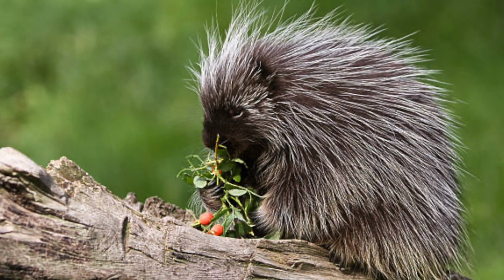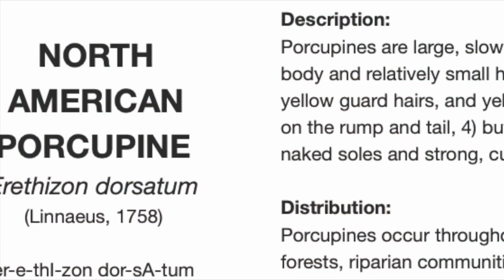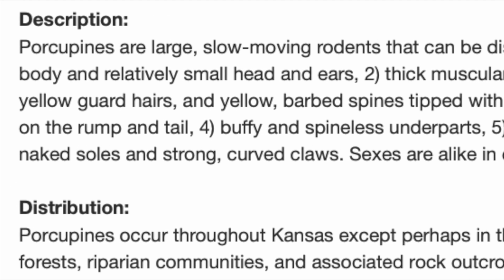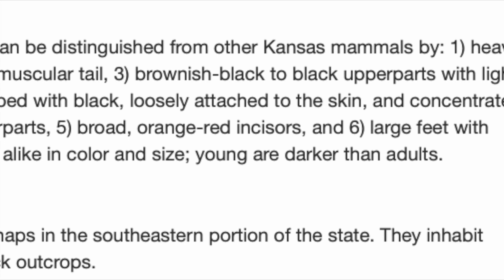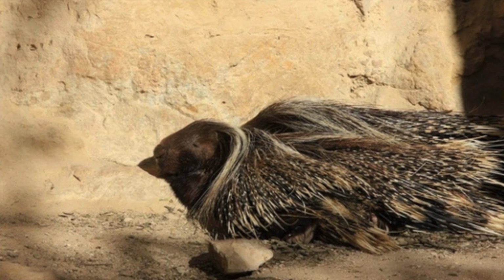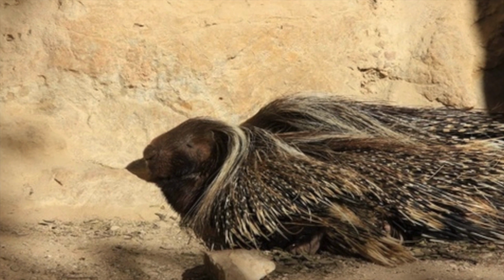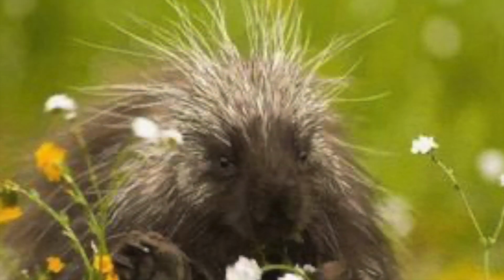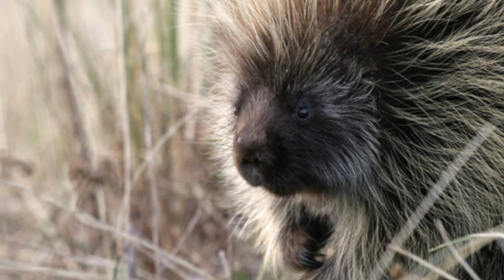Porcupines in Kansas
- A couple of weeks ago, a photo of a mountain lion carrying a porcupine that was taken in Kiowa County made the media rounds. And it was interesting because we always get a lot of comments on mountain lions and reported mountain lion sightings. But this got more comments about the porcupine and people who did not realize that the porcupine lived in Kansas. And for a lot of you, lucky folks who've never encountered one. That's a pretty good thing for folks like the farmers and ranchers who contend with porcupines on a fairly regular basis or the veterinarians like Dr.Jake, who've had countless dogs that they've had to take porcupine quills from. They've got pretty ample proof already that the porcupine is here. This is a really interesting creature. So let's take a look at that little porcupine.

- For today's wildlife segment, we turned to the Annals Of Fort Hays State University, which tells us that porcupines are large, slow moving rodents. That can be distinguished from other Kansas mammals by number one, a heavy body and relatively small head and ears. Number two, a thick muscular tail. Number three, brownish to black underparts with light yellow guard hairs and yellow barb spines tipped with black loosely attached to the skin and concentrated on the rump and tail. Number four, buffy and spineless underparts. Number five broad orange ish may be kind of red and sizers and number six large feet with naked souls and strong curved claws. Sexes are alike in color and size and young ones are darker than adults. I think we would emphasize the yellow barbed spines for which this rodent is so famous. Porcupines occur throughout Kansas, except perhaps in the Southeastern portion of the state. Their sight is poor, but they evade enemies by taking a defensive posture arching their back to expose their barbed spines and drawing their head partly under their body or forcing it into a protected area against rocks or logs. If a predator encounters a porcupine the porcupine forcefully slaps its tail against the head of the predator firmly embedding the spines in the face lips and mouth where they gradually penetrate and may eventually cause the predators death by starvation. They do not throw the quills. A porcupines face and belly are the only vulnerable areas of its body and to clever predators can sometimes use this vulnerability to kill a porcupine. This is apparently an art that the mountain lion has perfected. Perhaps we don't see porcupines very often because they are mostly but not exclusively nocturnal. It does not hibernate, but in winter when there is deep snow on the ground, it spends much of its time in the trees. Although porcupines are basically solitary several sometimes share the same winter darn Winter home range is small about five hectares but in summer it is larger up to 14. While in trees the porcupine may feed on the inner bark. Yes, porcupines do climb trees. So be very, very careful when you're looking up during your walk in the woods